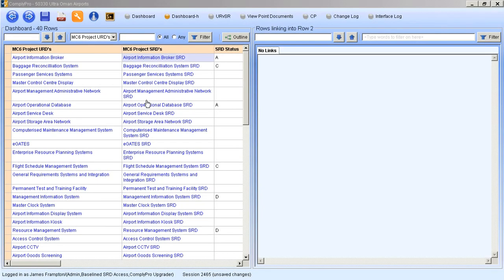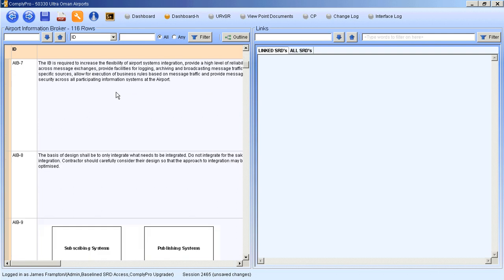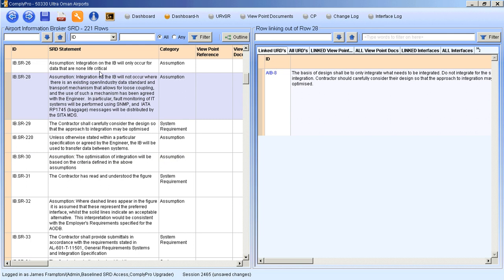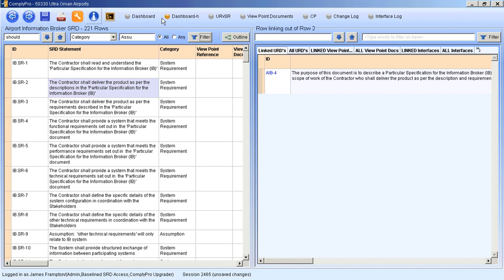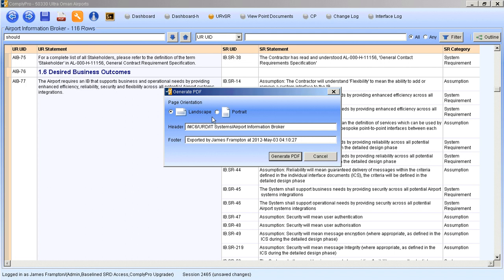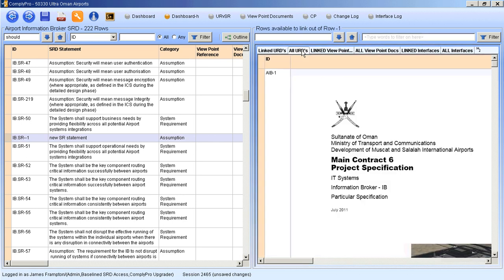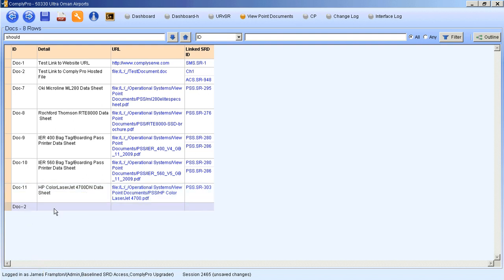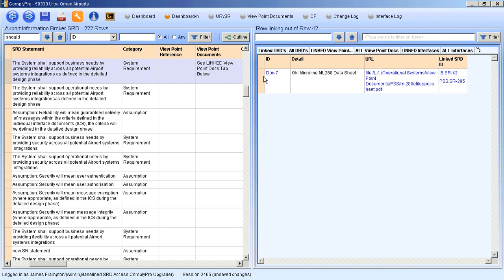Demo - Ultra Oman Airports - Specification Development